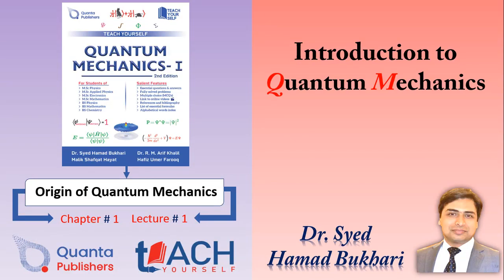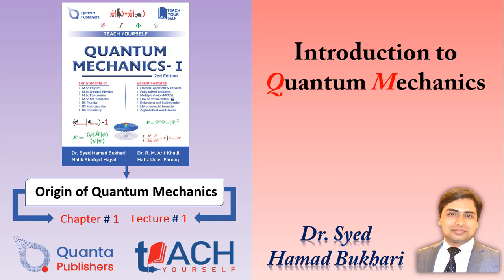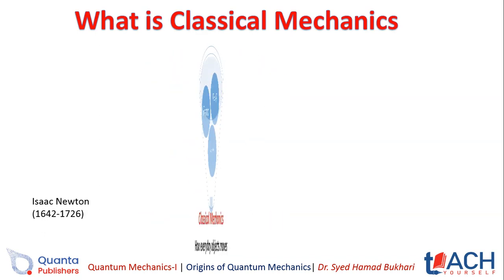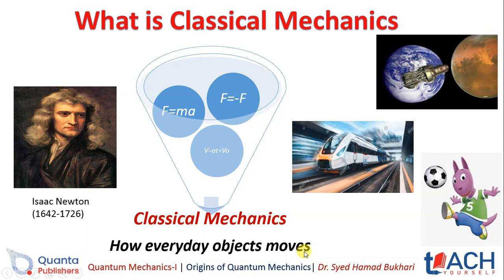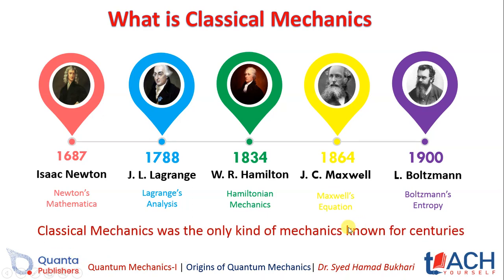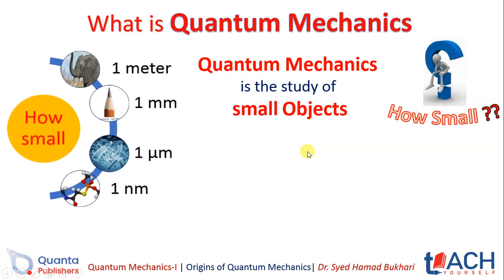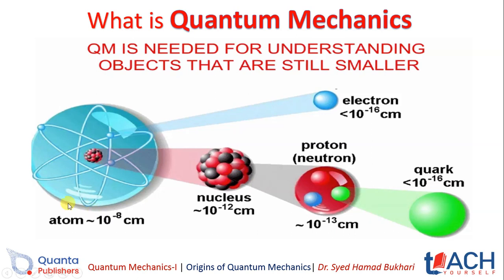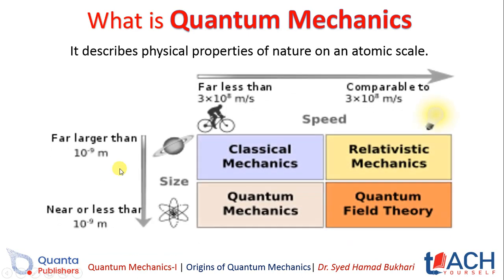L 1.1 Introduction to Quantum Mechanics | QM-I | Dr. S.H.Bukhari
What does quantum mechanics tell us about our world? If you have ever wished you understood quantum mechanics (or at least grasped the basic concepts), physicist Dr. S.H. Bukhari will help you!
The story of quantum physics starts at the beginning of the 20th century with scientists trying to better understand how light bulbs work. This simple question soon led scientists deep into the hidden workings of matter, into the sub-atomic building blocks of the world around us.

Content Provided By DrSHBukhari.

Teach Yourself Quantum Mechanics-I with Dr. Syed Hamad Bukhari.

This series is helpful for both students and teachers. Watch and share